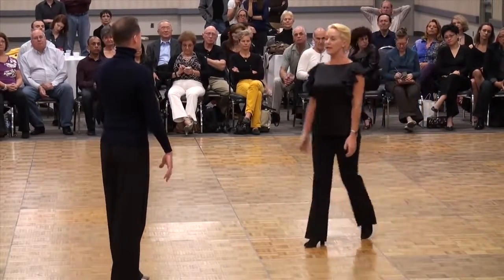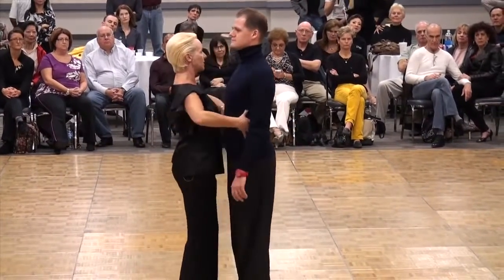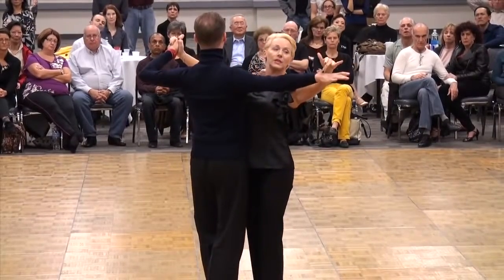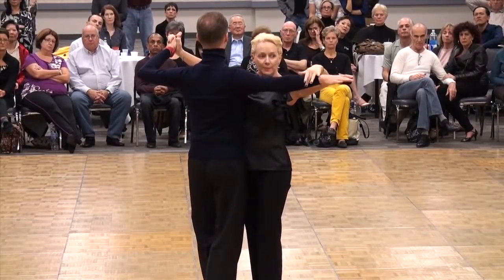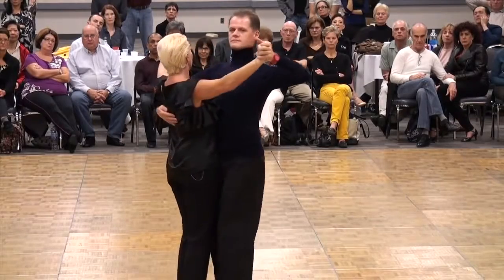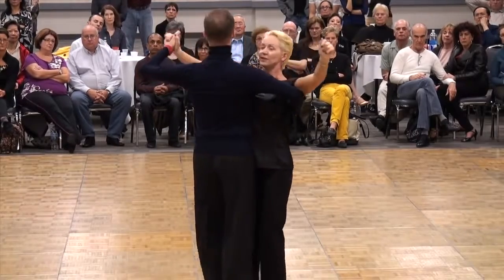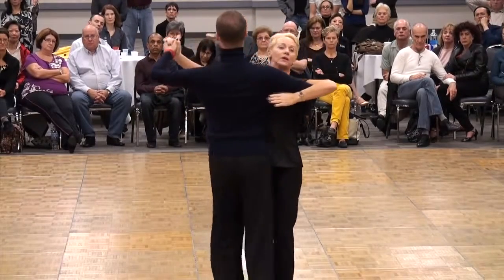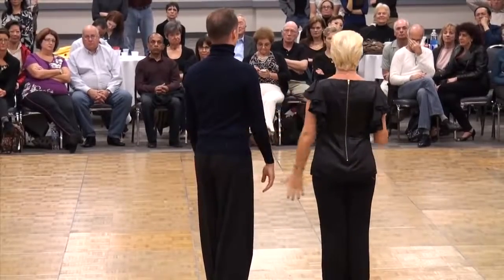2012 Ohio Star Ball Loraine Barry Tango Lecture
The Ohio Star Ball is one of the premier Ballroom & Latin dance competitions in the world. Takes place every November in Columbus, Ohio.